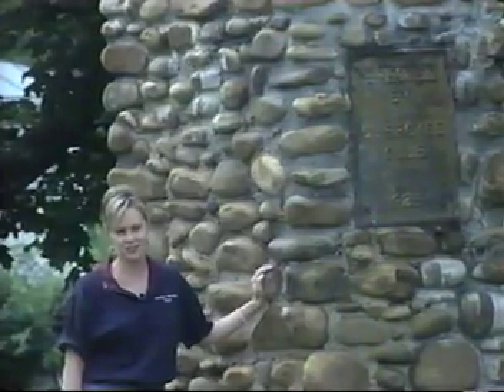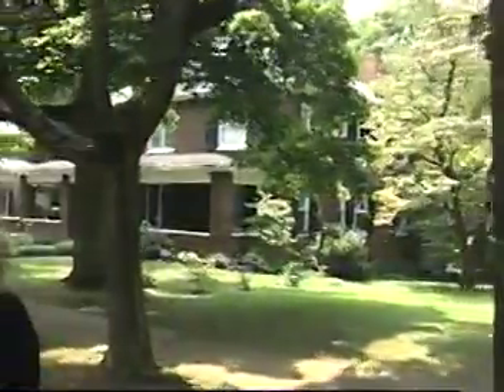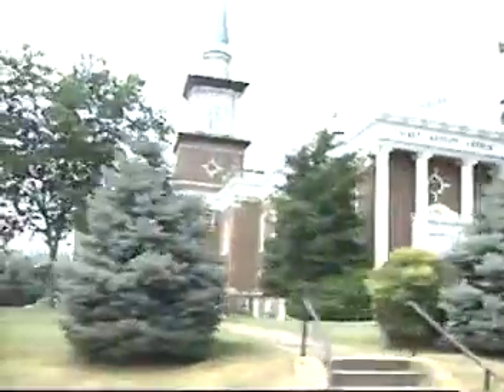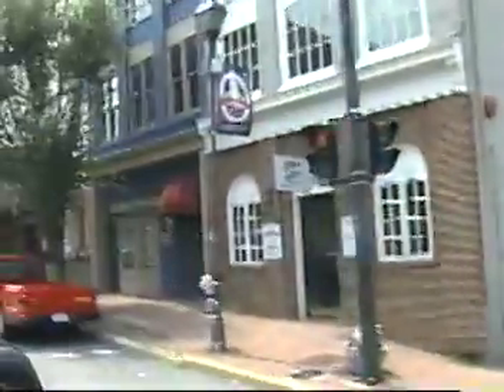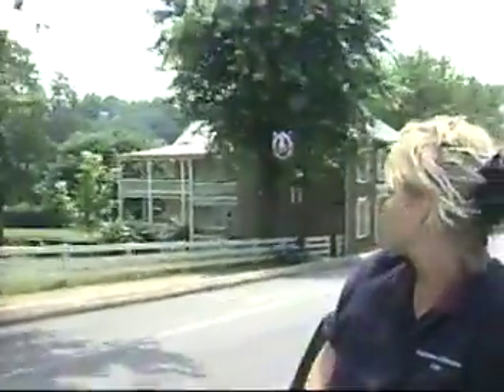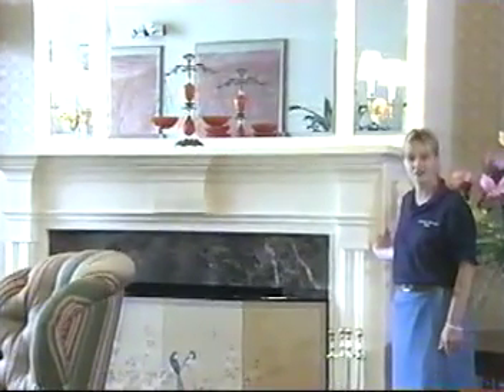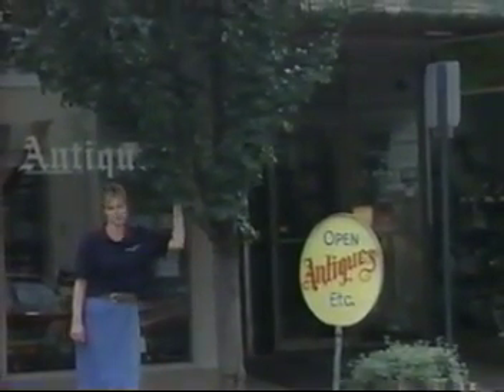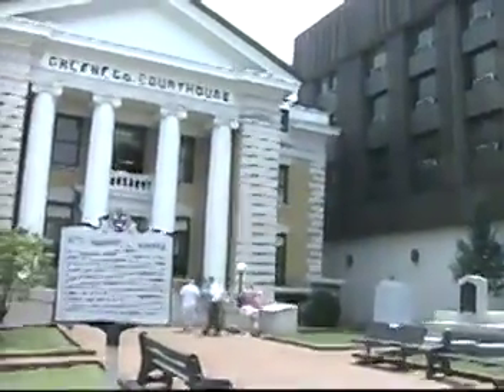Tour of Buildings and Homes in Greeneville, Tennessee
Narrated by Parke McInturff - August 1997